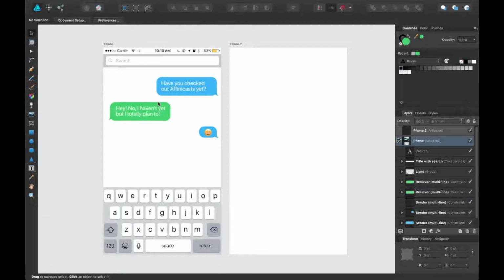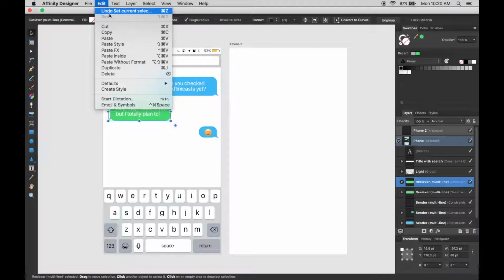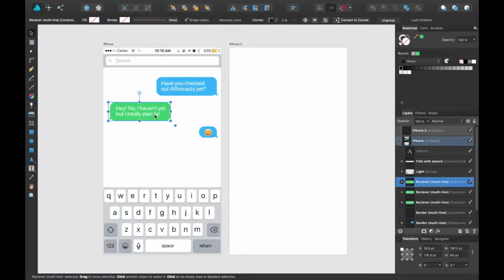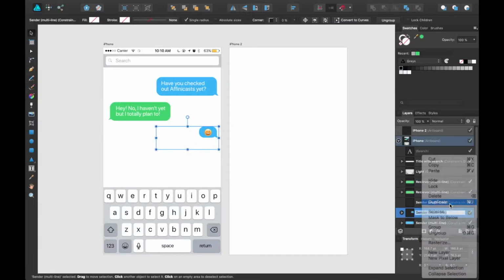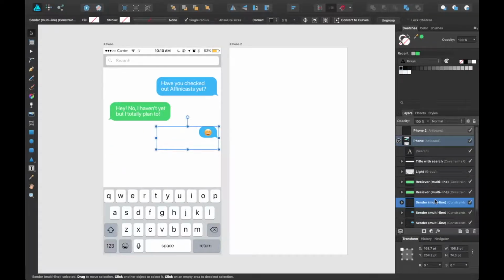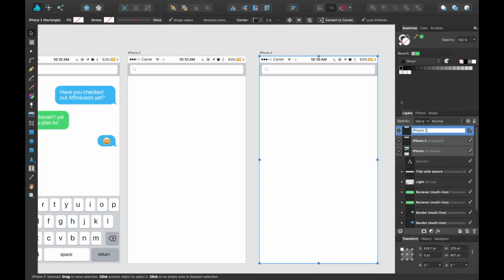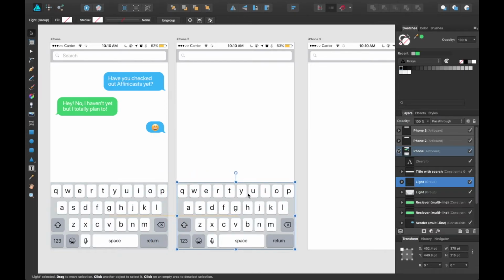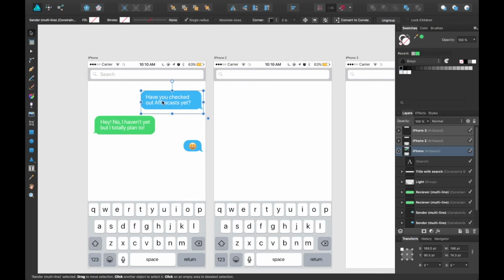Affinity Designer Basics: Duplicating Layers